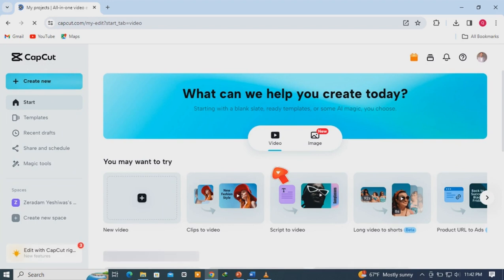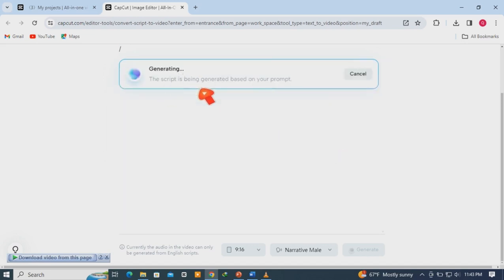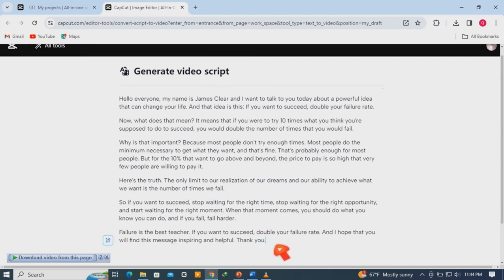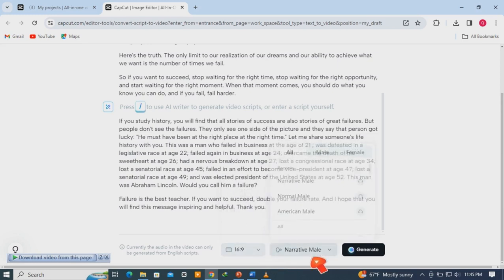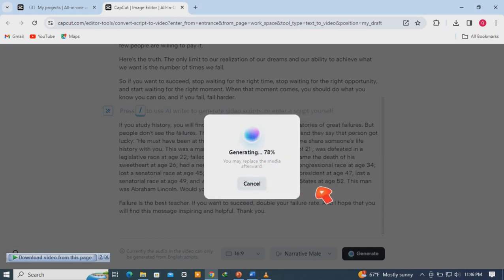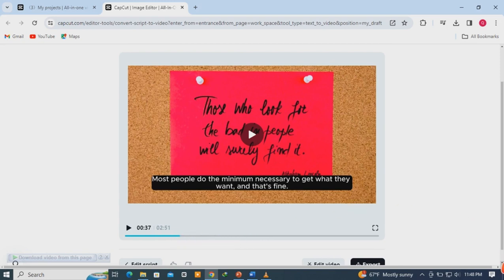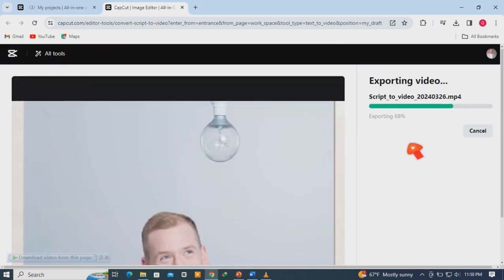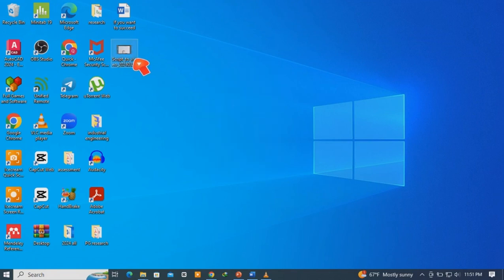How To Create MOTIVATIONAL Videos For Youtube Using AI| Create MOTIVATIONAL Videos Using CAPCUT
In this video, we'll take you through the step-by-step process of creating captivating motivational content using CapCut, a powerful video editing app.

Discover how to infuse your videos with inspirational quotes, dynamic visuals, and uplifting music to motivate and inspire your audience. From editing techniques to creative effects, we'll show you how to leverage CapCut's features to bring your vision to life and connect with viewers on a deeper level.

Whether you're a seasoned content creator or just starting out, our tutorials are designed to equip you with the skills and knowledge to produce high-quality motivational videos that resonate with your audience.

Join us on this journey as we explore the endless possibilities of CapCut in crafting motivational content that inspires, motivates, and empowers others to reach their full potential.

Together, let's unleash our creativity and inspire positive change in the world, one video at a time!